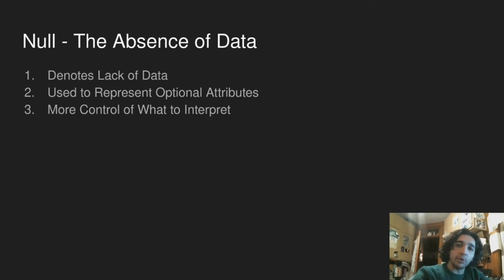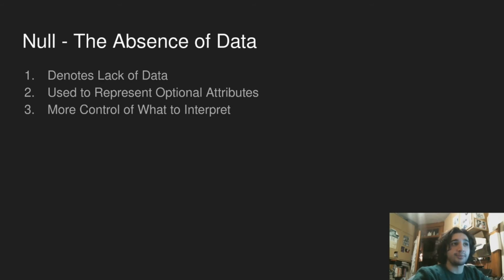Null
Today we talk about the ultimate special case, Null. Null is the absence of information. It's critical that we understand that Null is not the same as zero.

Tune in to learn more!